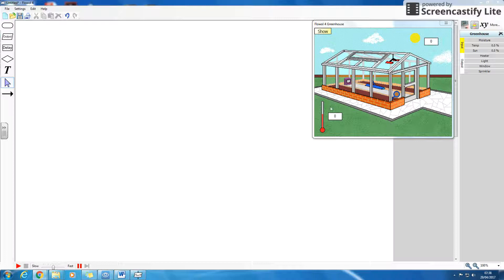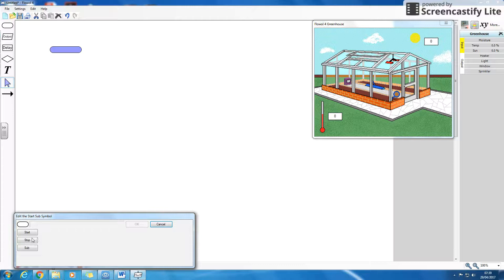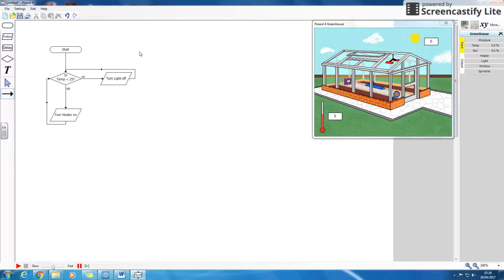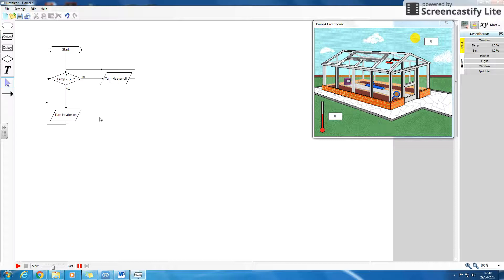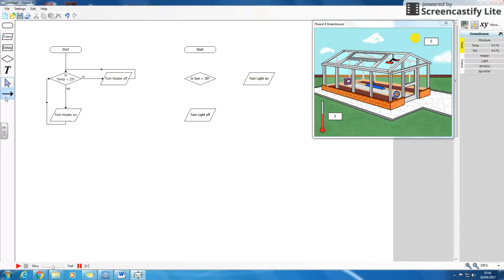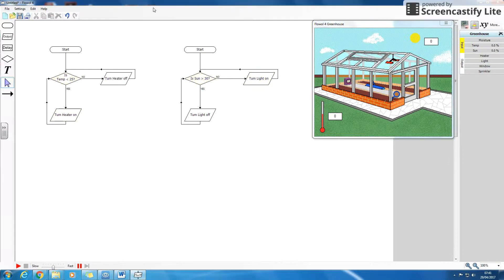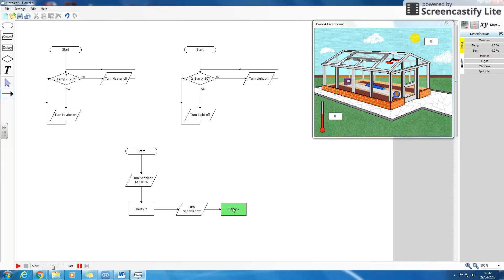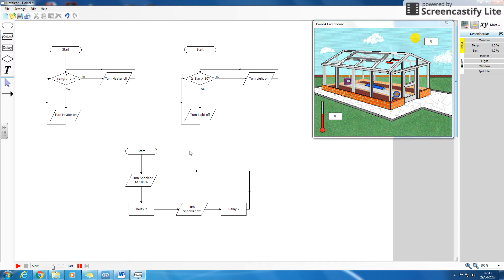4 Creating parallel systems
Placing more than one flowchart on Flowol to create parallel systems